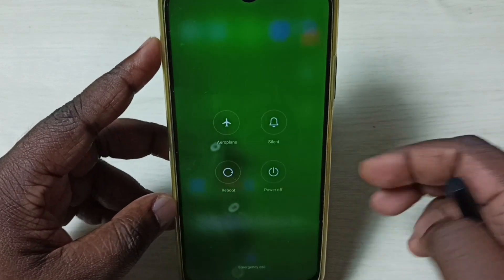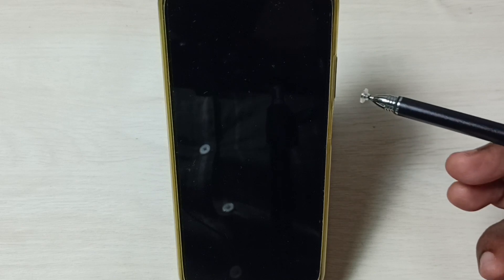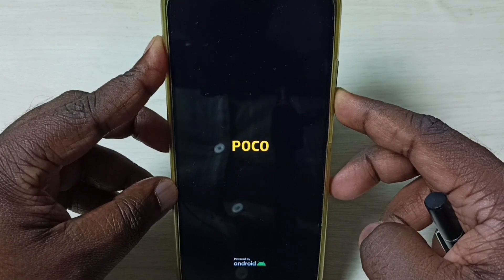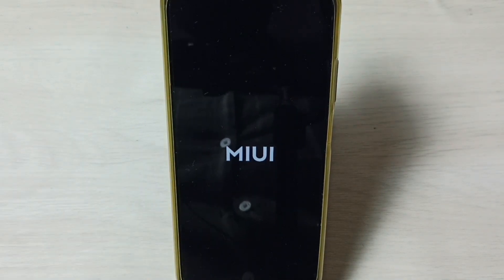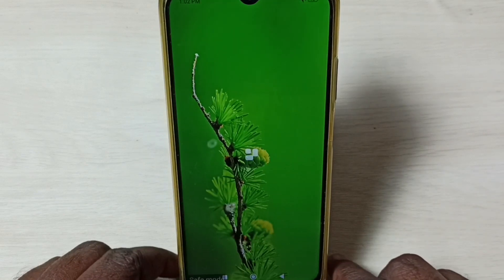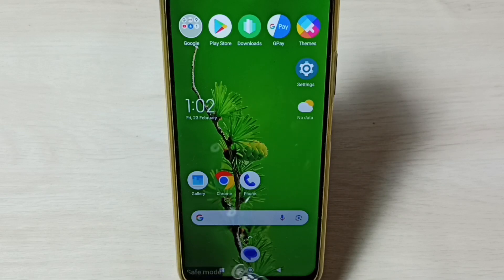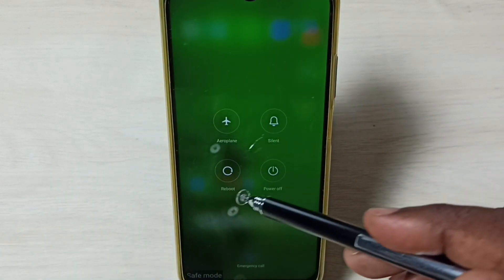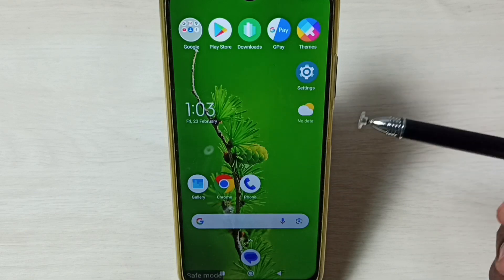POCO C51 : How to Enable / Disable Safe Mode